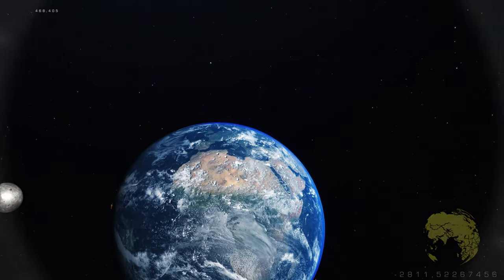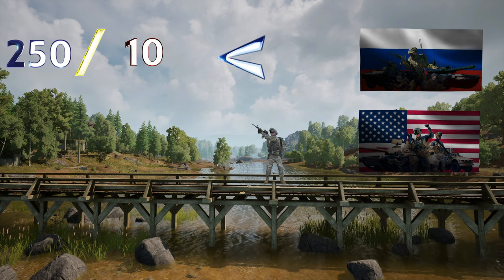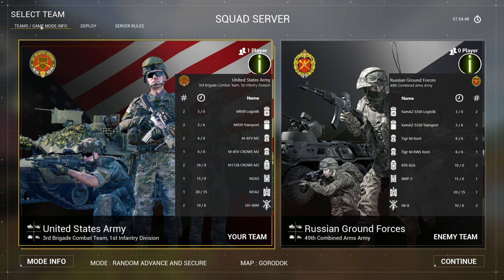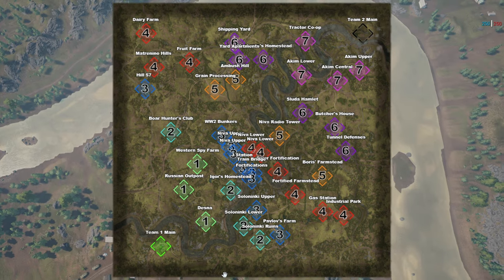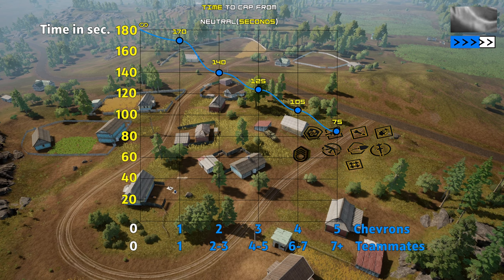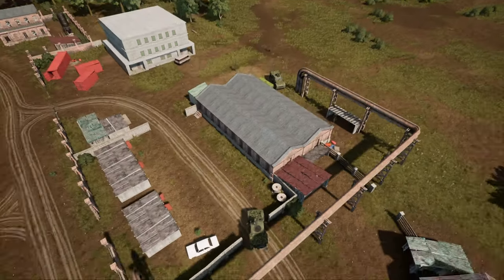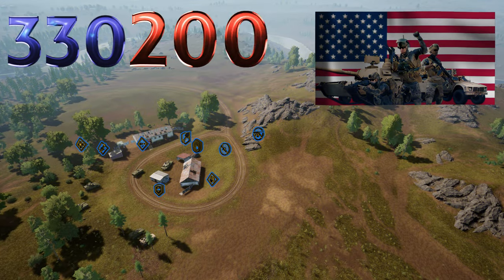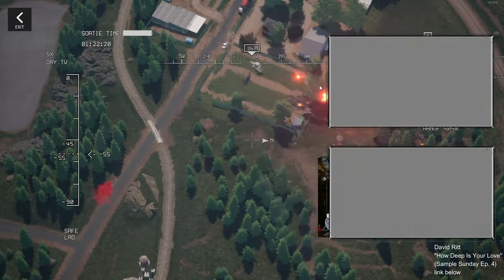Squad Random Advance and Secure explained🫡 Squad r.a.a.s eng Squad Version 8.0.2 ✅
/EN ►Hey hello Squaddie 🫡 Today we are taking a closer look at Squad's most popular game mode, Random Advance and Secure ( R.A.A.S ). I will explain the big ("W") questions in the right order as well as the flow of Squad – animated and summarized, so that you get all the information about RAAS that you need in Squad v8.
I hope you enjoyed the video. Subtitles are available in the 10 most common languages; the video language is English. Unfortunately, a small mistake slipped into the cap speed table. The max is 8, and Chevron 1 is at 1-2. I'm sorry about that, I messed up when overwriting during the correction process, so the table is not correct. I hope you'll forgive me, it was overall too much work for the time limit. Best regards, Pi.

👉Leave constructive criticism, suggestions, requests, or wishes in the comments, or simply send a message to @Piranja13 on your Discord ) or by email. Love!

Enjoy the episode! Thanks to everyone involved in the video. joinsquad squad milsim ( squad V 8.0.2 )
You need more information in and around Squad? Check these out:

Created with Squad and Adobe CC (AE/PSD)
Music / Sounds / Info

0:00 - Intro / Introduction
0:20 - W- Questions - What is Random Advance and Secure (RAAS)
0:56 - What is a ticket, what is worth what
1:13 - The Team/Game Mode Menu Explained
1:33 - Game Mode Explained and Clarified
1:47 - Flag Layers (paths) Explained and Simplified
2:10 - Flag capture in the neutral state explained (speed and manpower)
2:52 - How the super neutral state ends
3:06 - Capturing the opponent's flag explained and animated
3:44 - Capturing the last flag, ticket bleed explained
03:56 - Outro / References and Recommendations

E.V.A is an AI/Avatar created by me, designed according to the wishes of Bart/Gemini-AI and then customized (professionally and easier to differentiate).